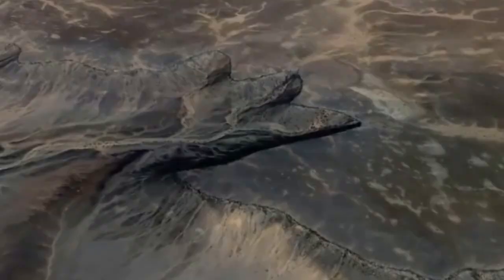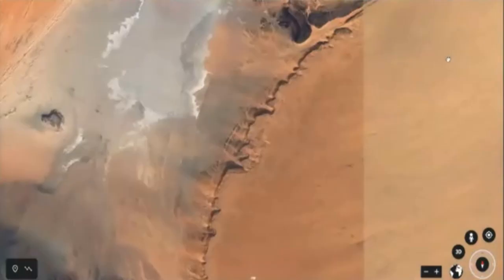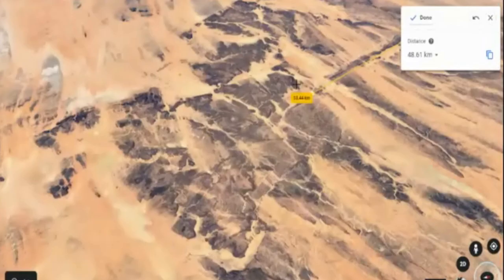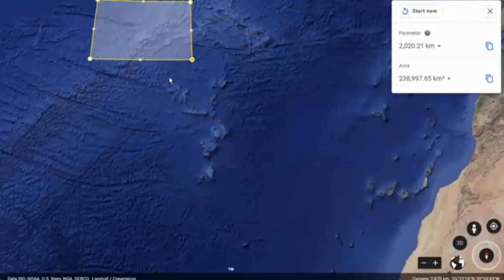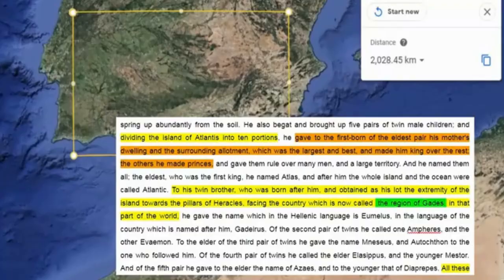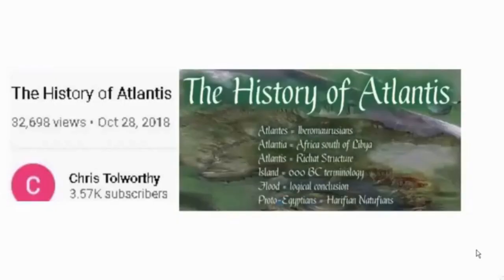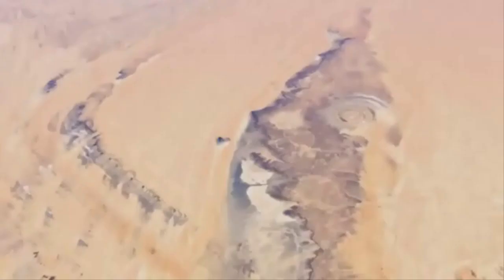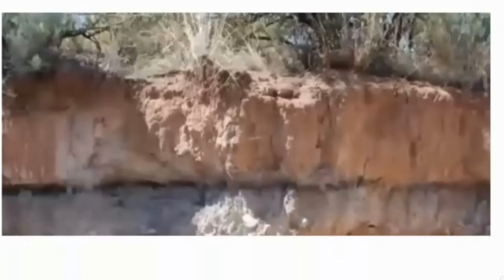Ancient Shorelines and Canals at the Richat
Full Ancient Playlist Was this Atlantis?

Marketing 101 (30 Videos) with CLOSED CAPTIONS for ESP Classes and includes a free textbook found

說英語 ≠ 手寫英語 Secrets of Spoken English : Fast Intro: (2 minutes) Intro: (20 minutes) Dialogues